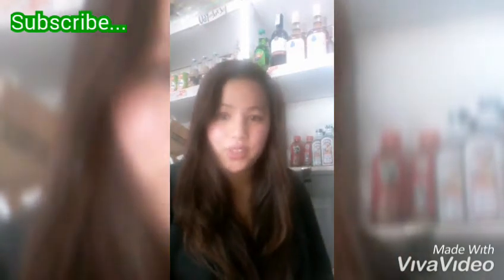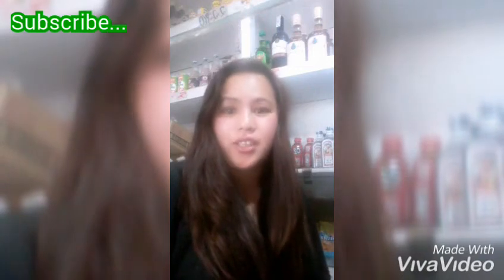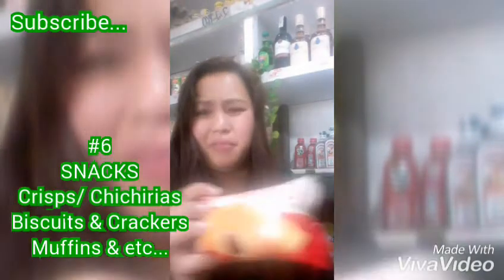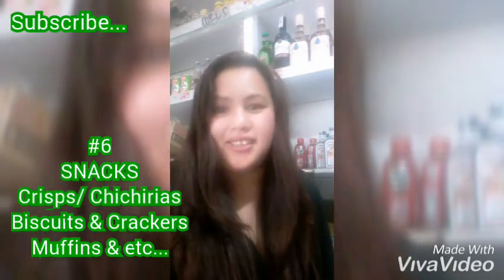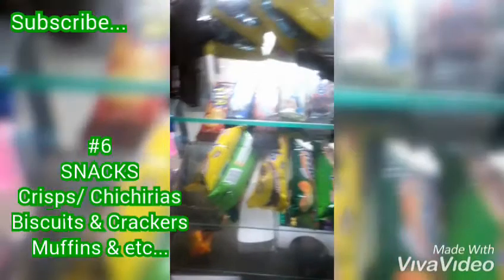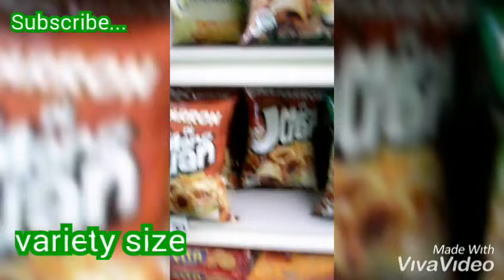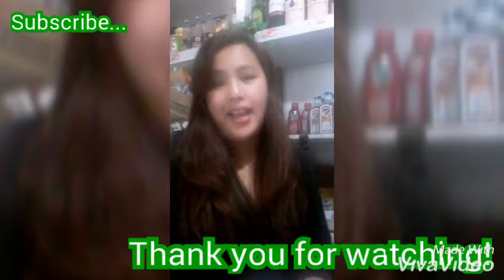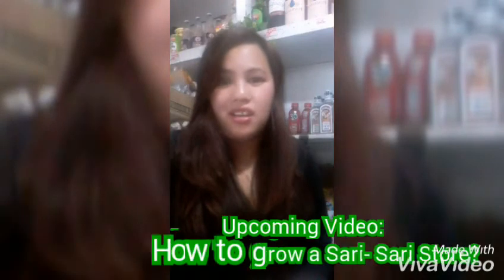Business Life: WHAT SARI-SARI STORE MUST HAVE 2/2: 8|| SARI- SARI STORE TIPS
PART 1: SARI-SARI STORES MUST HAVE

Good luck with your business.
Keep watching for upcoming videos to learn effective strategies in running a sari-sari store.

God Bless!